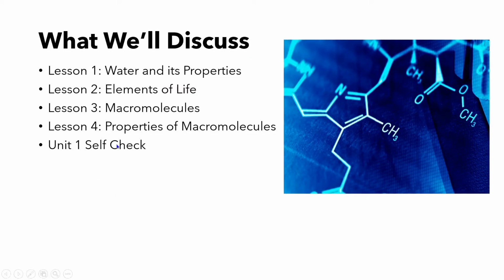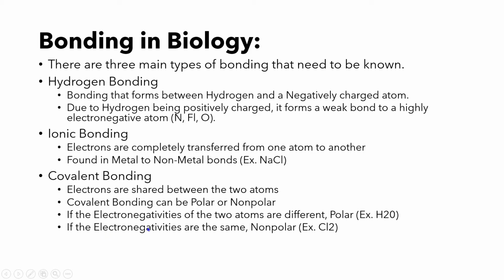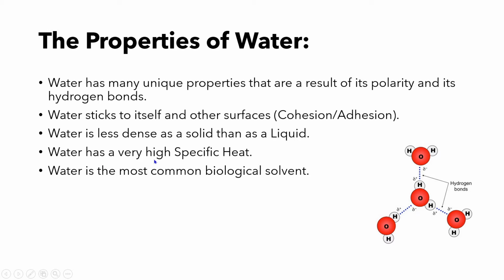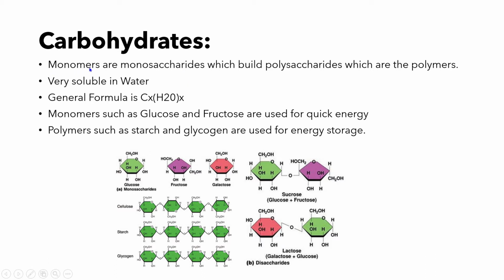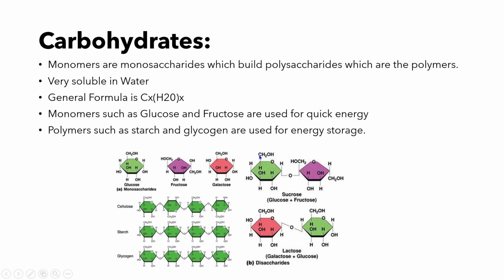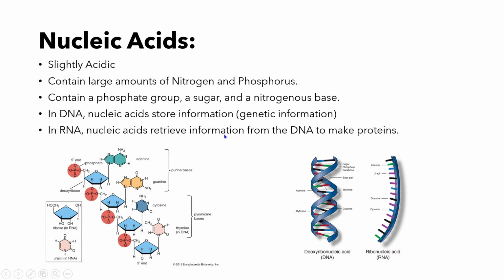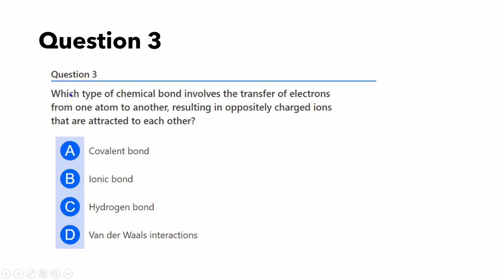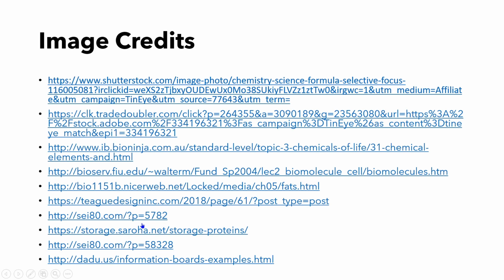AP Biology Unit 1 Review: The Chemistry of Life